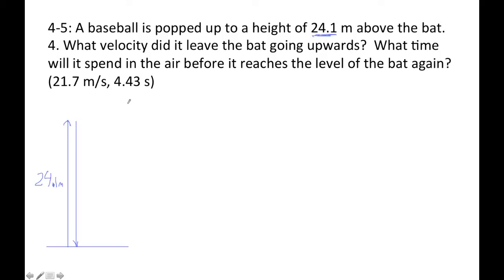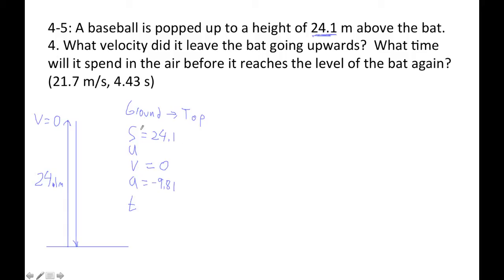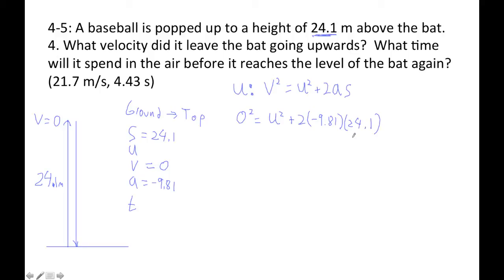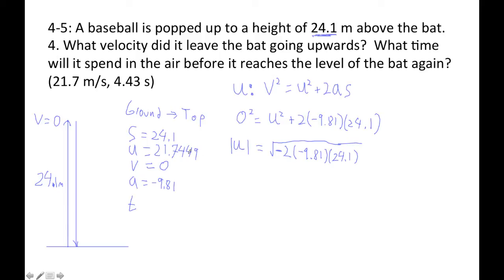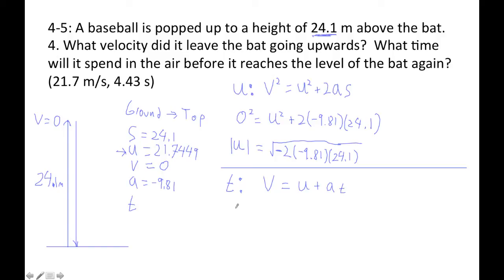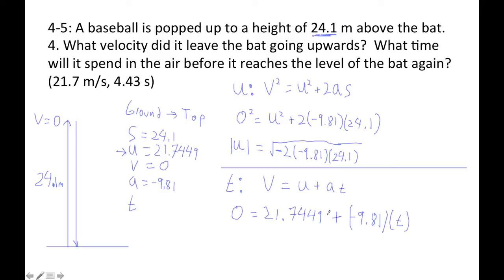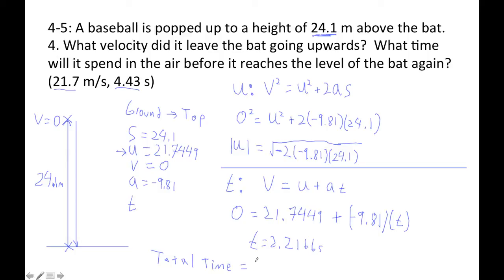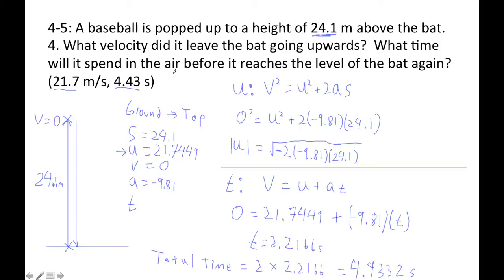HTPIB02H FA2 4 #4